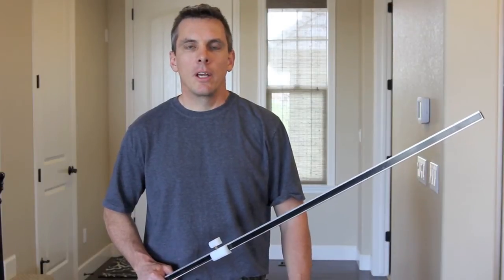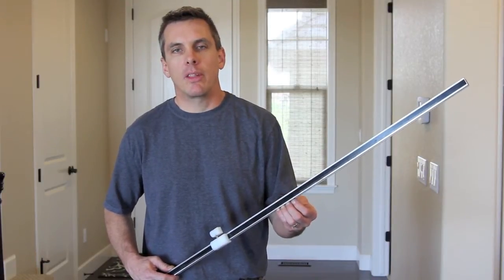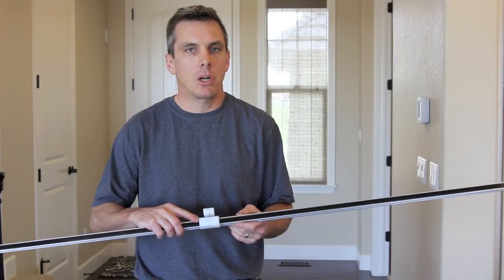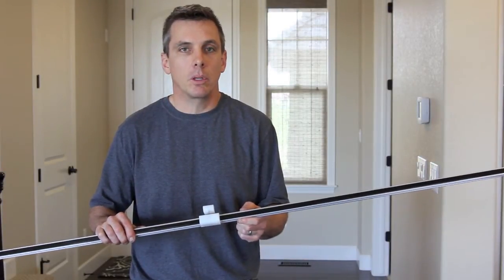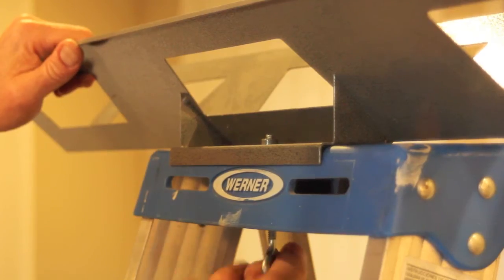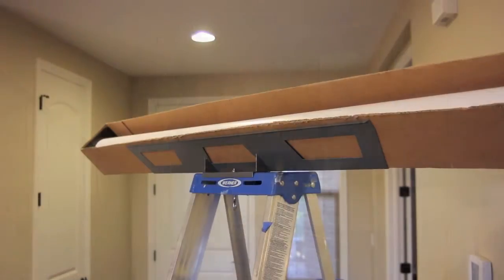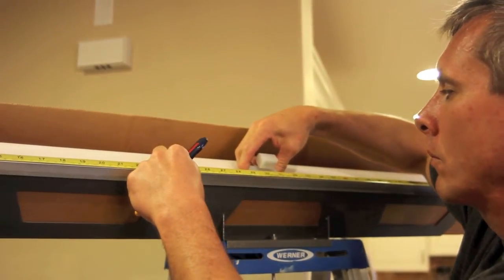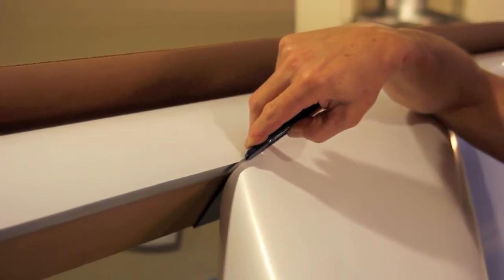Introducing The All New Clean Cut Box Slitter System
Check out the all new and improved Clean Cut Box Slitter! The Cutter Bar and the Cutter Head have been completely redesigned. The improvements make precise cutting of not only traditional window films, but also security window films, paint protection films, vinyl graphic and car wrap material easier than ever!

The New System Now Features:

- The bar now fits securely on the inner box, eliminating the need for the Box Wedge to keep things snug.

-An all new cutter head features much stronger magnets to keep the head securely where you place it no matter what material you are cutting.

-Best of all, this complete redesign has enabled us to provide you with this improved system at a price lower than the previous version.